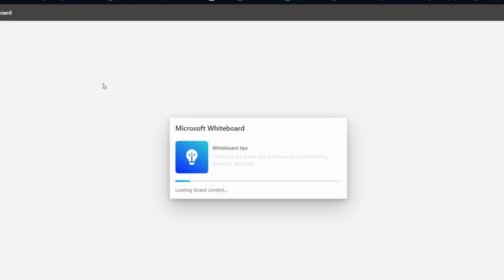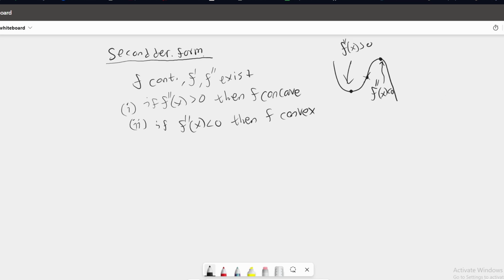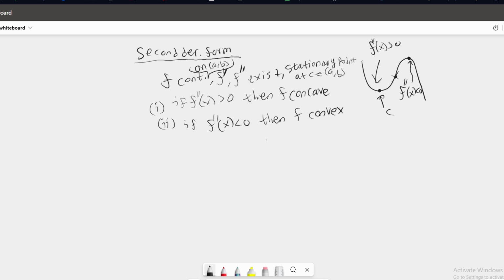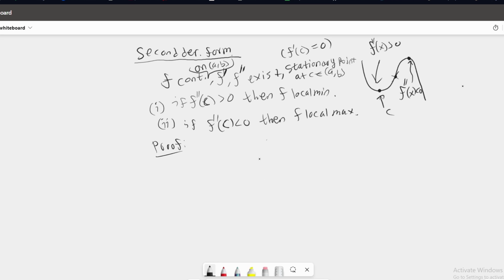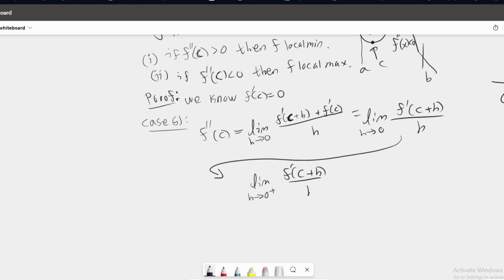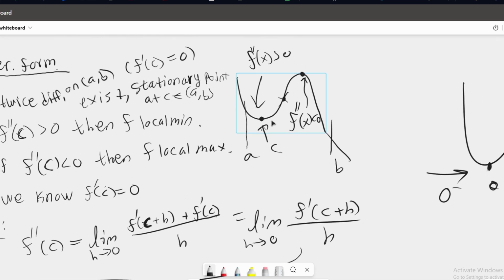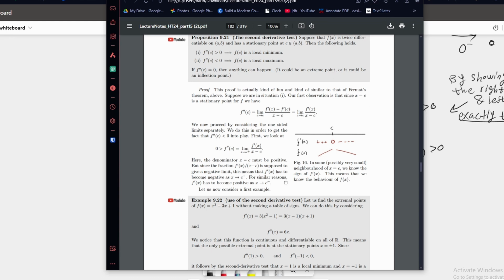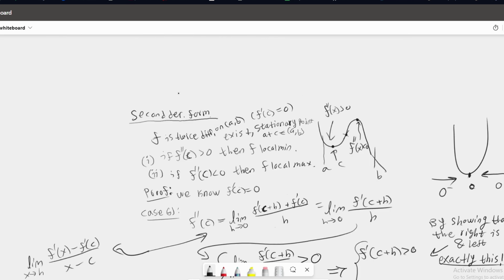Let's Play of Calculus: proving the second derivative test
This is a video of me trying to figure out the proof of the second derivative test which I kind of forgot the name of :-)
If there are some errors in the proof or mistakes I did along the way PLEASE mention it in the description! My main goal with these videos is to improve my mathematical muscles and feedback is an important thing when doing that!
TY, BYEEEEEEE